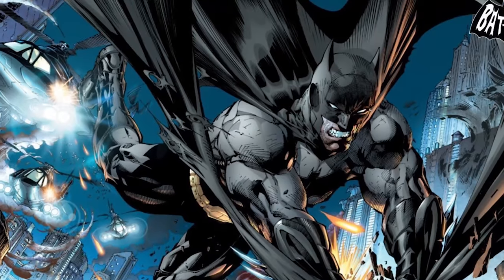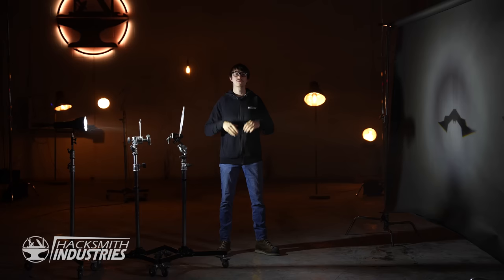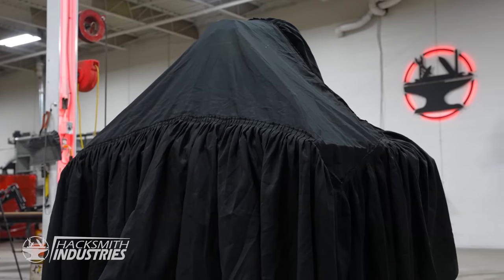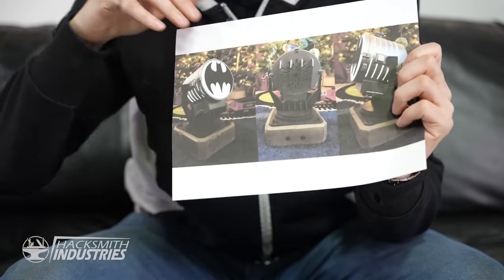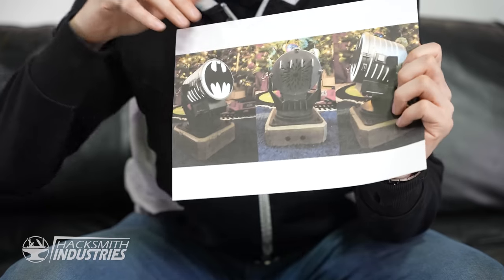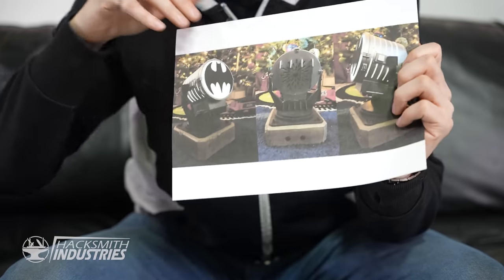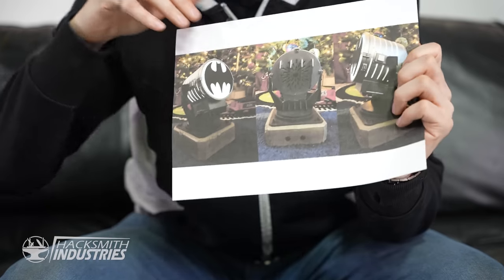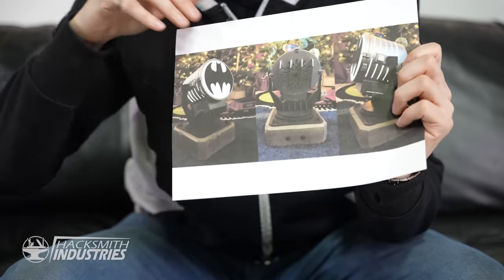We built a GIANT Bat Signal that actually WORKS!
Thanks to Capital One Shopping for sponsoring a portion of this video!
Avoid Paying Full Price.

TOOLS / MACHINES:
3D Scanner
Drills, drivers, grinders, saws, etc

Main mic - Rode Go II

The Hour Is Near By Dan Phillipson
Licensed from Triple Scoop Music ►

Dark Ambient Suspense by Media Music Group
Licensed from Storyblocks ►

She Walks Like A Rebel By The Secret Things

Walking Through Downtown By Humans Win

Rock Shopping Mall by Loops Lab
Licensed from Storyblocks ►

Follow The Money By Diztord

Experiment 8 By Jake Bradford Sharp

Get Your Rock On By Kian How

An Epic Endeavor By Jon Presstone
Licensed from Storyblocks ►

Rain May Come By Humans Win
Licensed from Storyblocks ►

Purge By Ray Aley
Licensed from Storyblocks ►

Chapters:
0:00 Bat Signals are LIES!
1:23 Seems Simple Enough…
6:11 Well that was weird…
7:38 Design
9:16 Build Begins!
25:56 Final Touches!
26:56 Reactions
29:41 Test Begins!